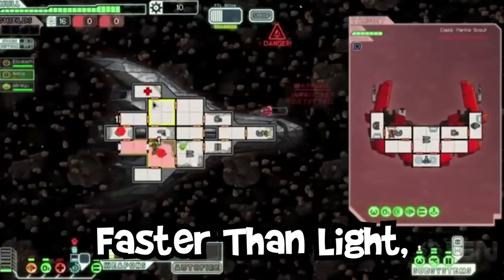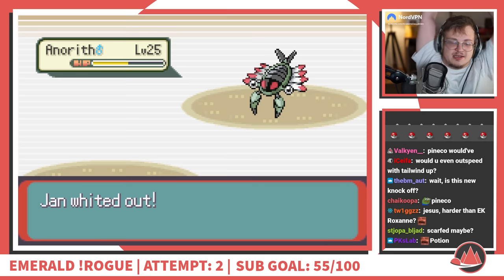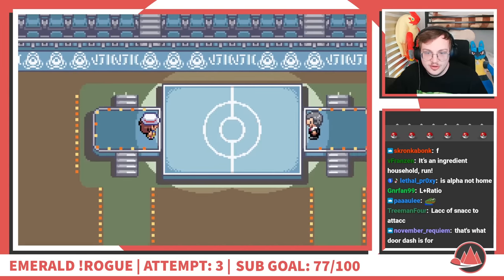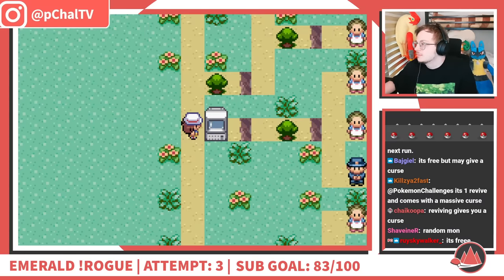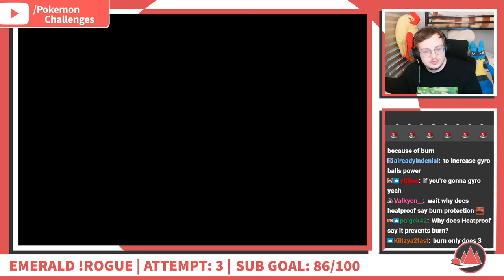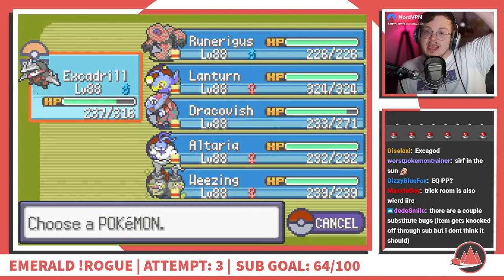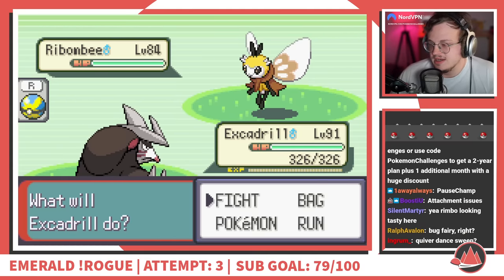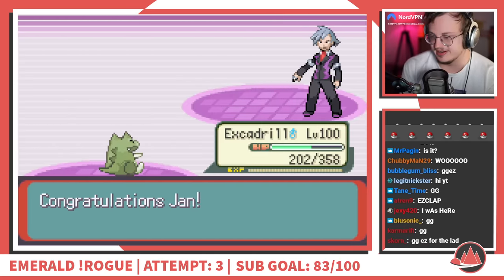So There's Finally A Roguelike Pokemon Game